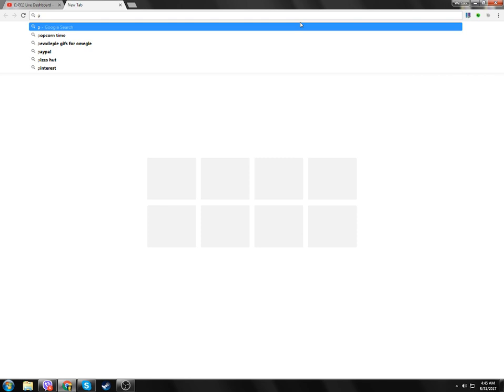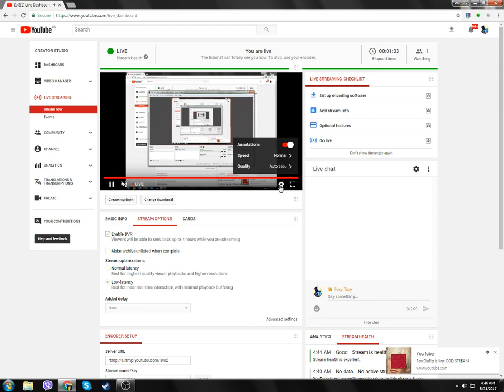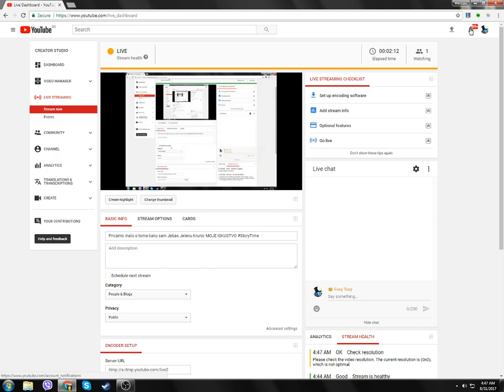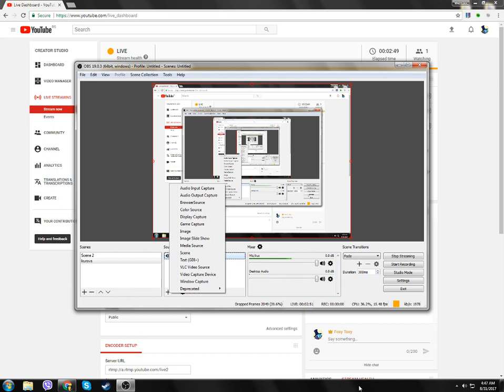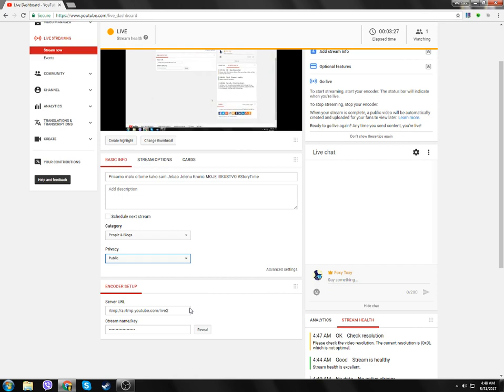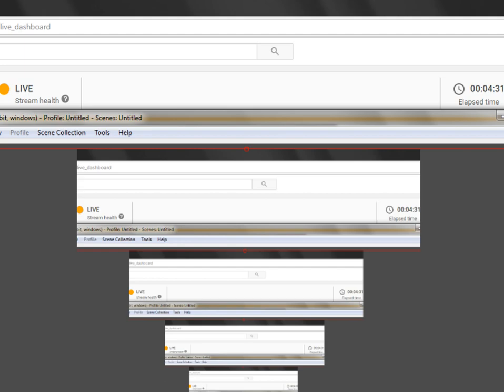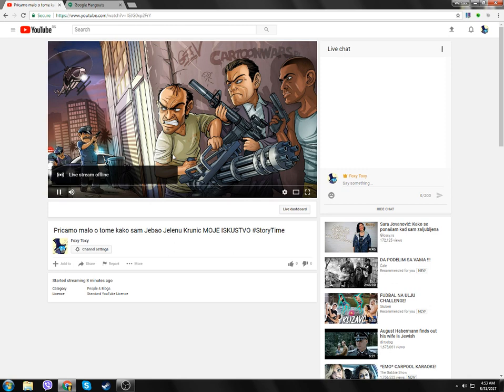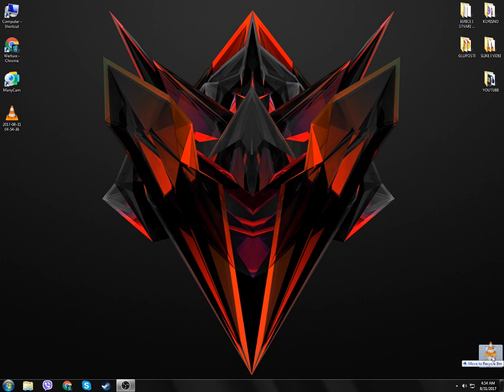Pricamo malo o tome kako sam Jebao Jelenu Krunic MOJE ISKUSTVO